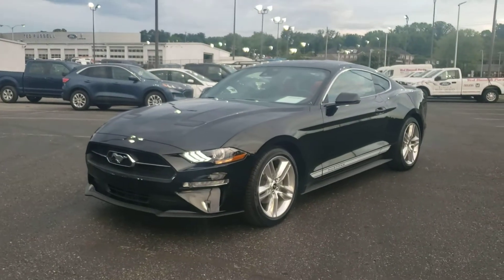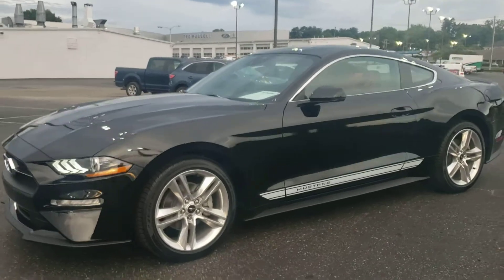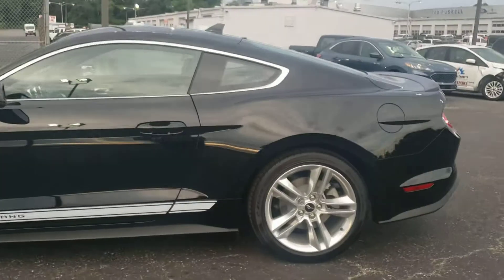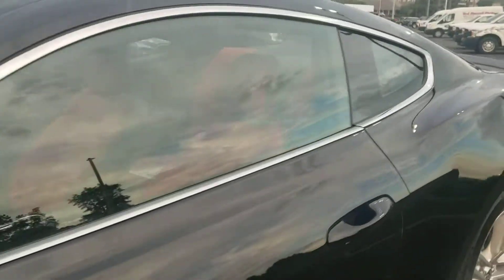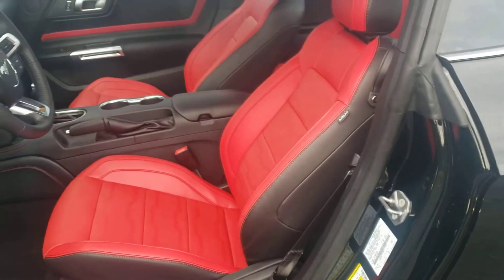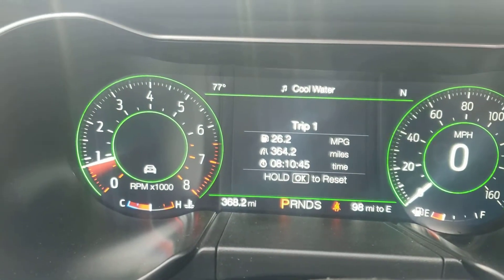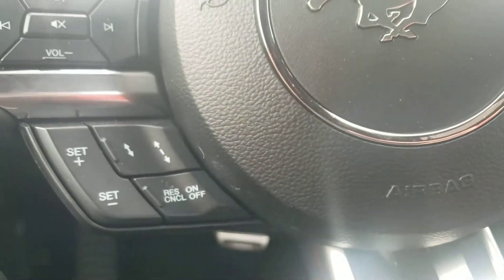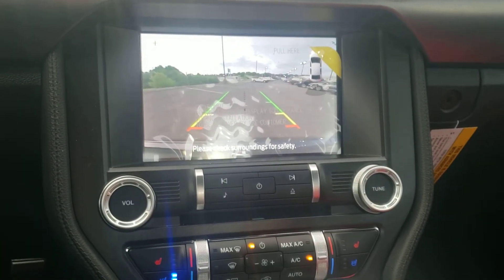2021 Mustang 2.3 Ecoboost Agate Black w/ Showstopper Red Interior